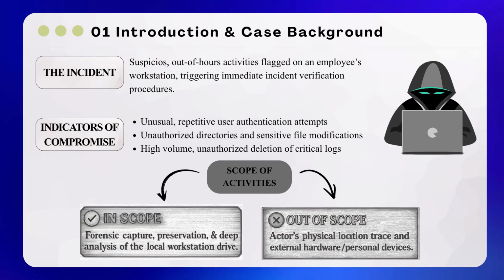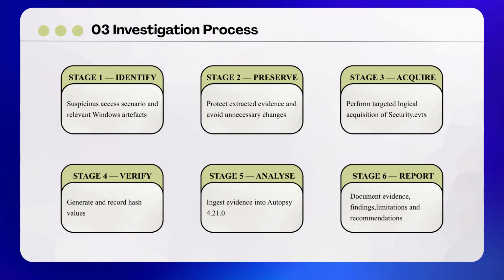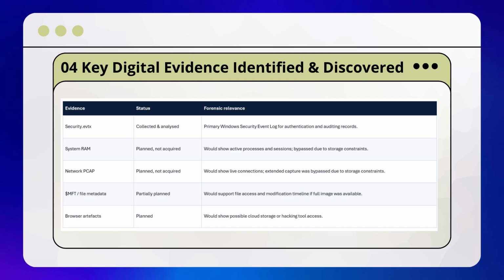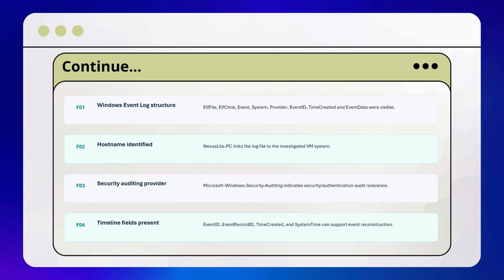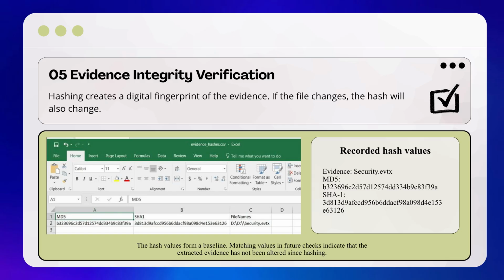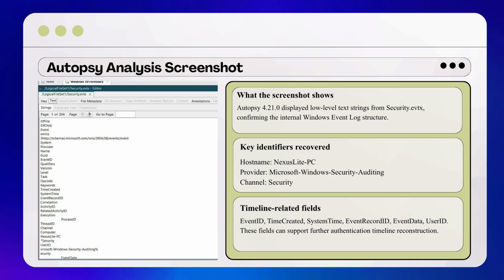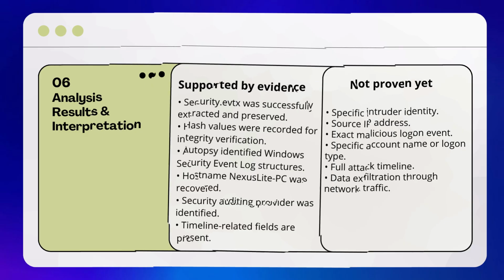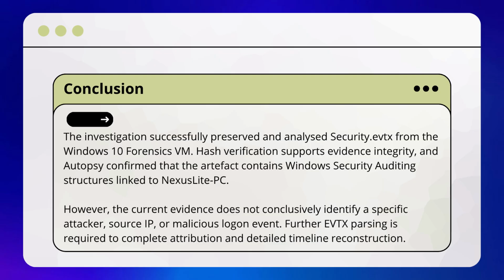CST436-Unauthorised Access to a Computer System